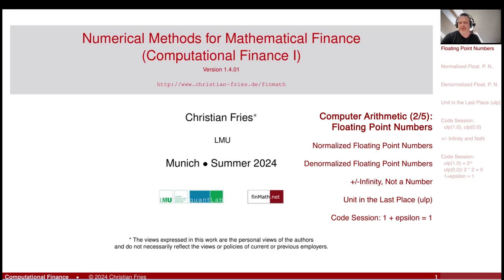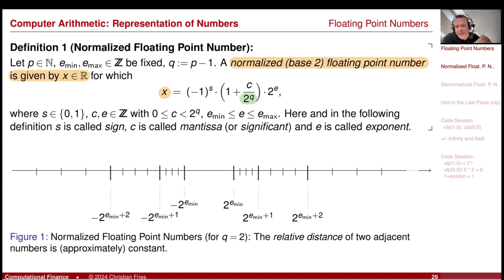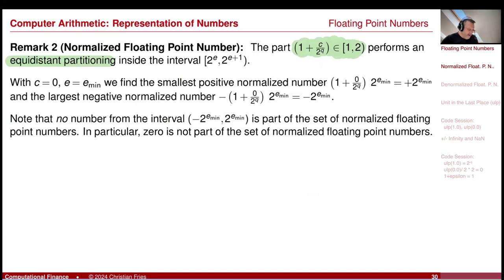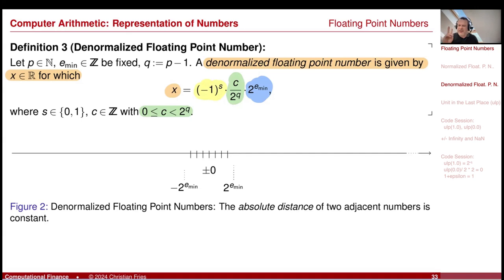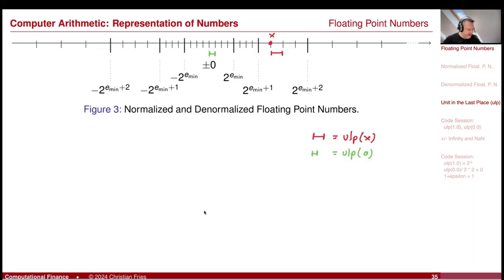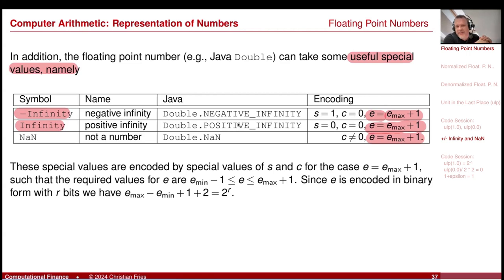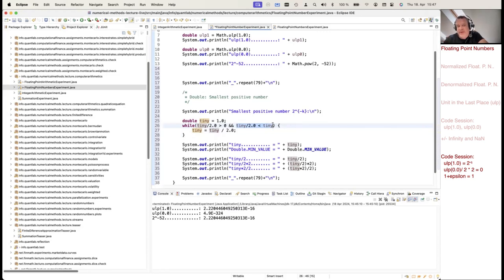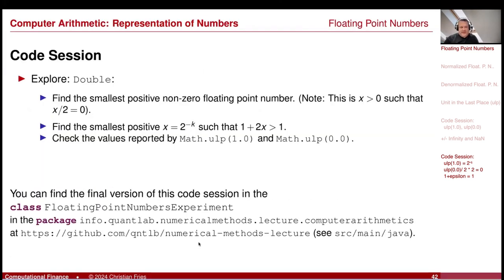Lecture 2024-1 Session 02: Numerical Methods: Computer Arithmetics (2/5): Floating Point Numbers